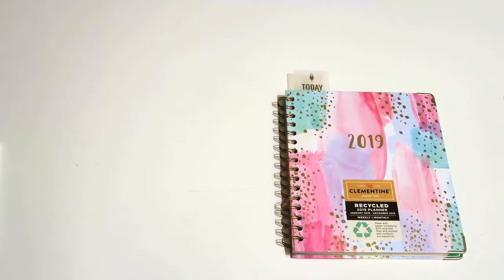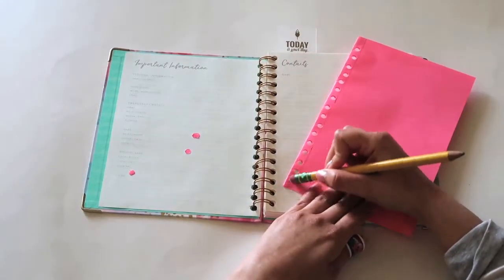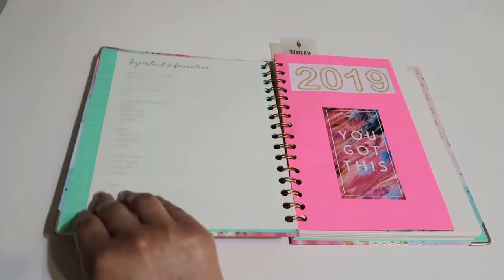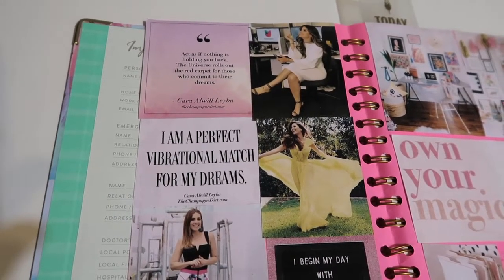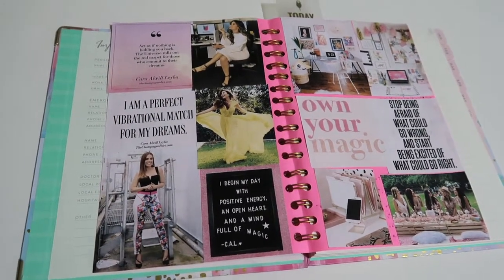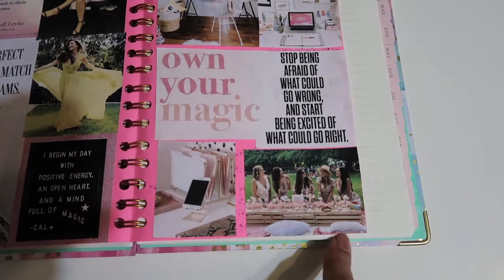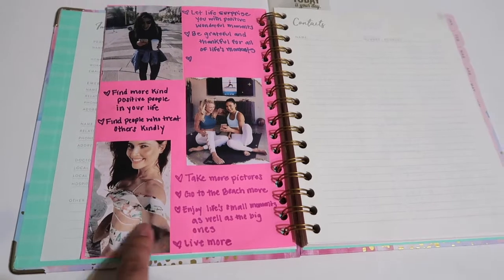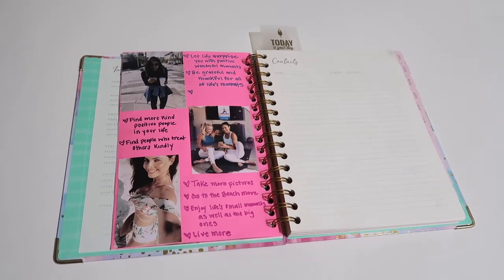DIY: Vision Board for Your Planner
Don't have a specific place to put your vision board on your planner? Why not make one! It's easy and you can have your vision board anywhere you take your planner to. Having it in your planner will serve as a reminder every day of what your goals and dreams are for this year. Make it happen in 2019. You got this!